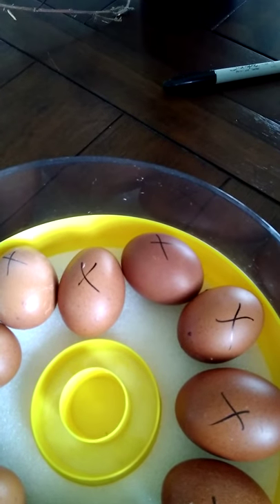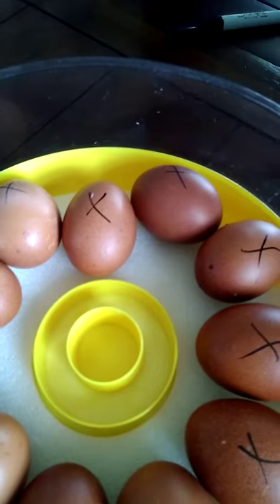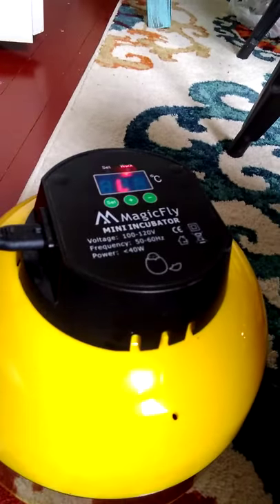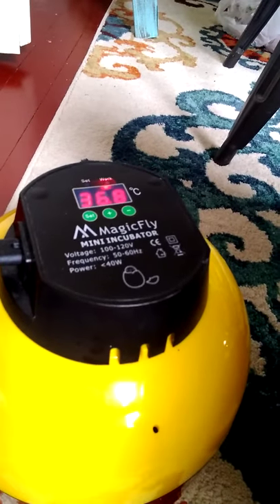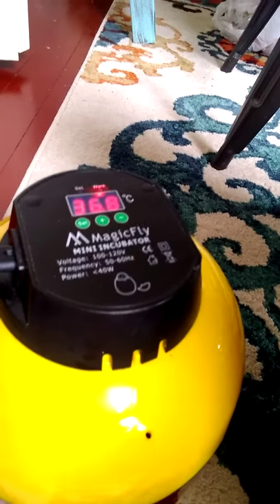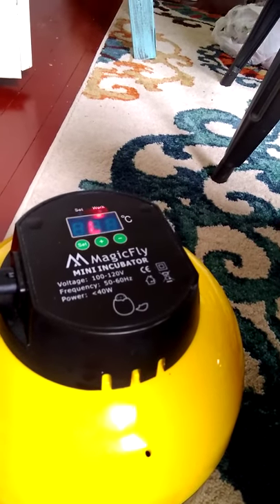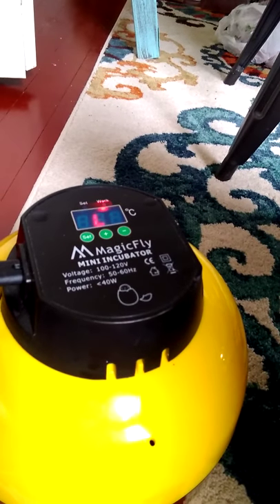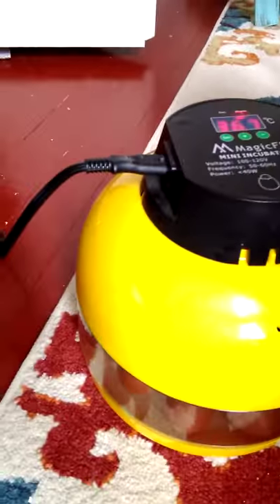Hatch Chicks at Home 🐥🐣 - vlog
Hatch chicks at home, all the basic info you need to hatch chicks at home.  Follow these tips to have a successful hatch at your own home.  It only takes a few tools and you can have new fluffy chicks.